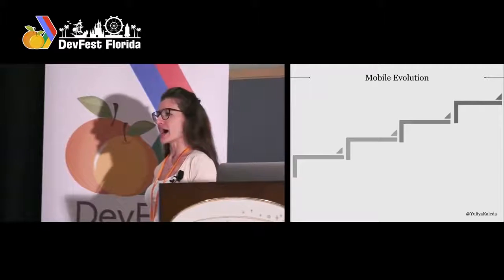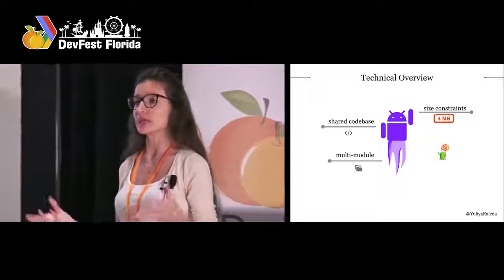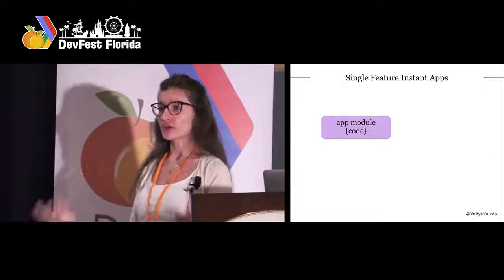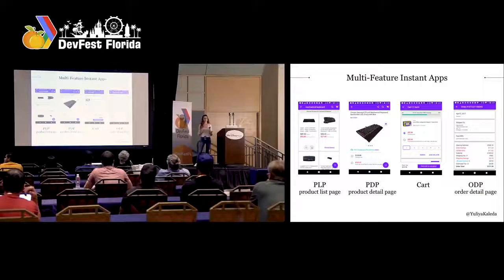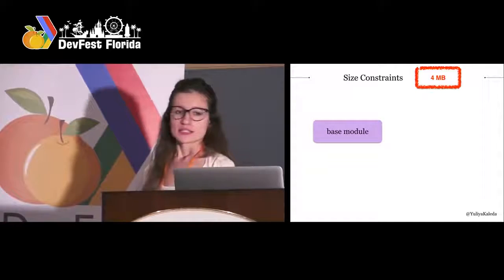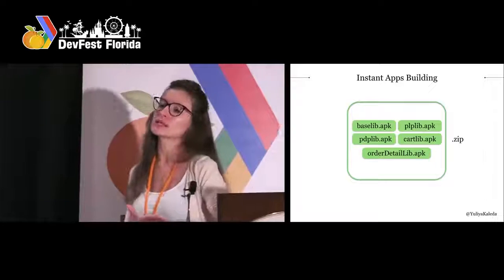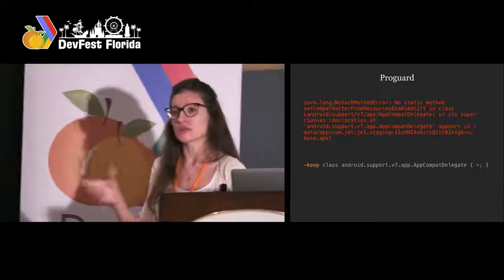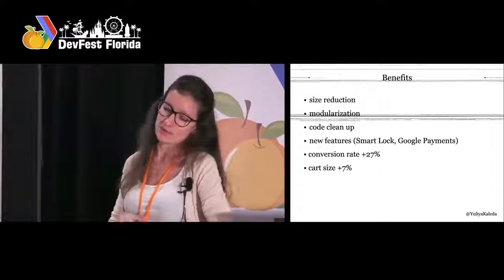DevFest Florida - Make your app instant!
Building an instant app was not only a one-way win in terms of increased conversion rate, it came with great tech benefits as well: app modularization, architecture redesign, code cleanup, and new features integration such as Smart Lock and Pay with Google.